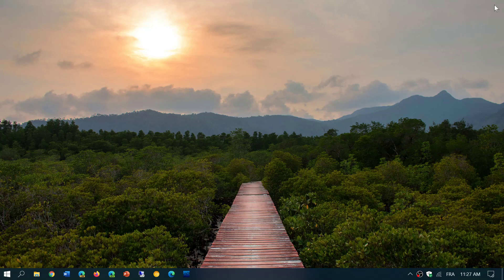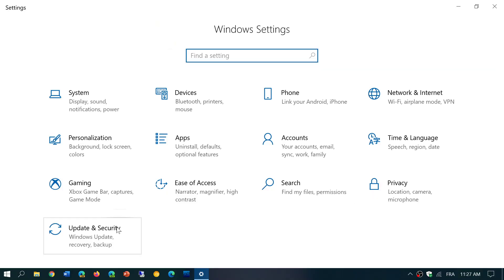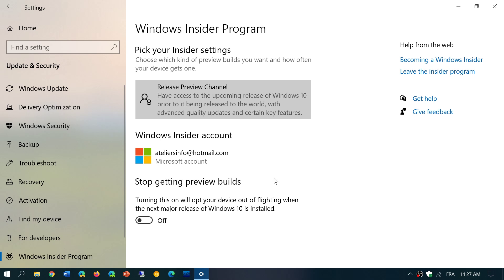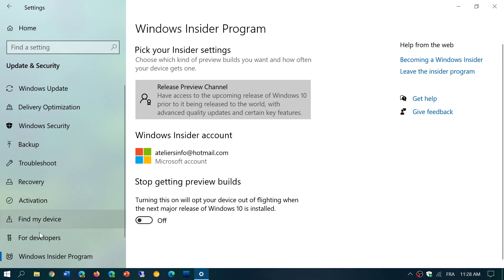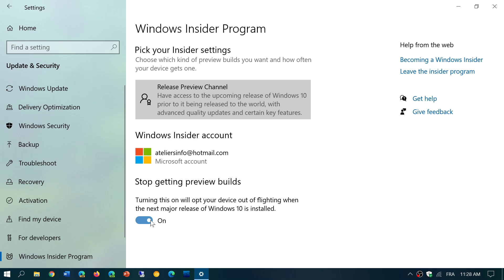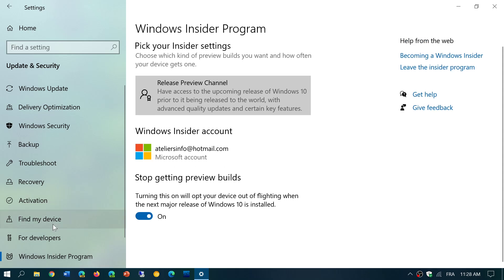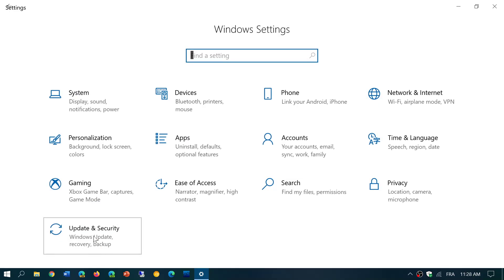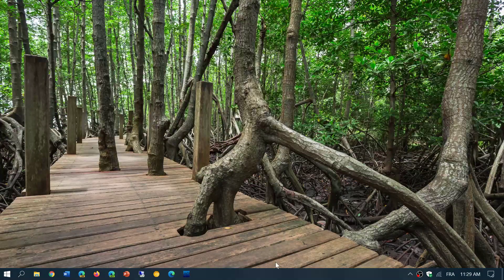How to Download Windows 10 October 2020 update now September 21st 2020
Here is where you can get Windows 10 October 2020 update right now